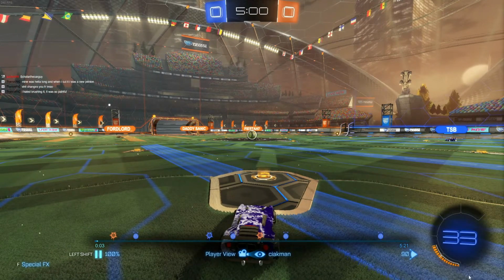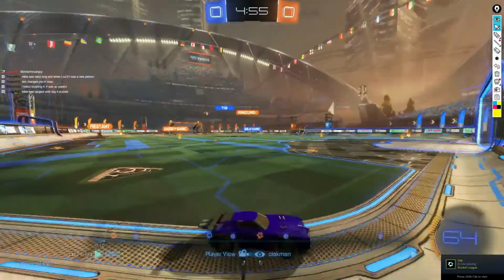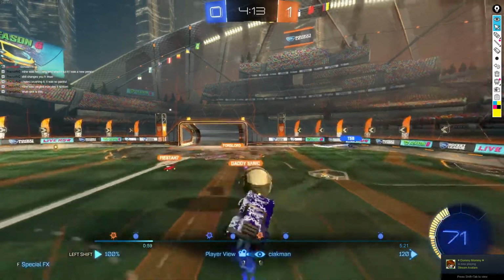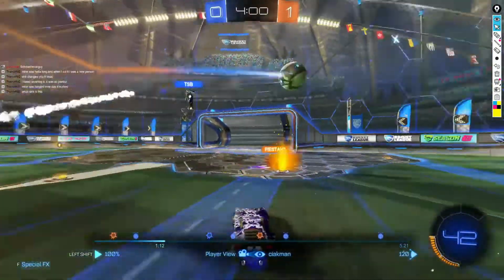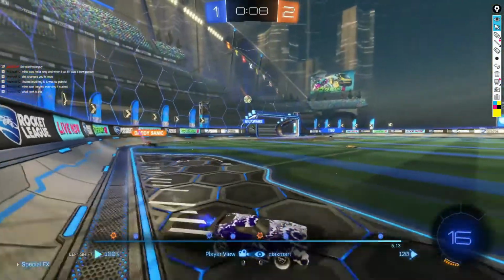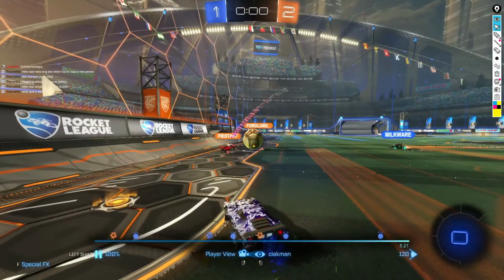GC1 3v3 Free Replay Analysis (Ciakman)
Today we coach a Rocket League 3v3 ranked team

If you like the track at the end it was performed by Neamen Lyles,
He is one of my greatest inspirations as a teacher and coach, as he taught me saxophone when I was younger, and is honestly one of the greatest teachers I have ever had the pleasure of learning from.